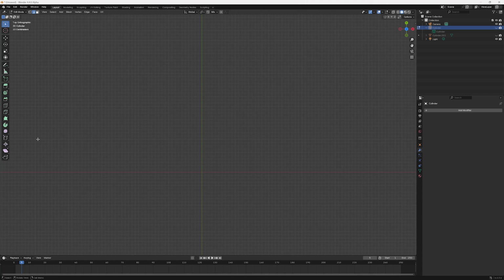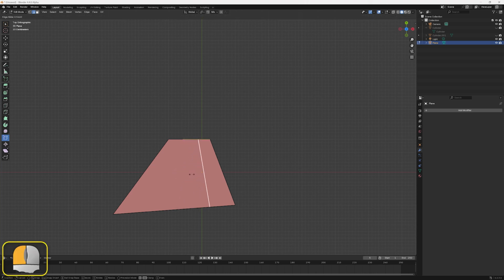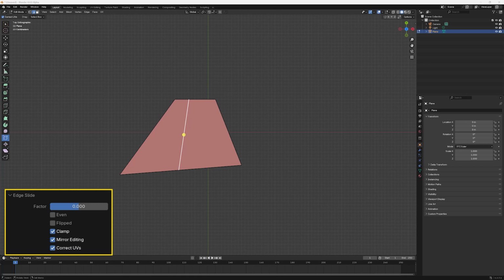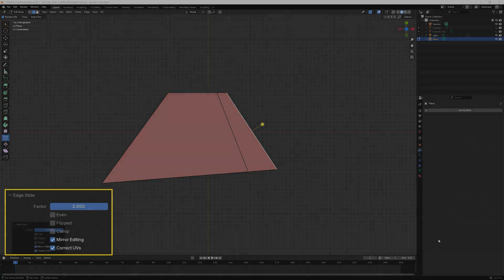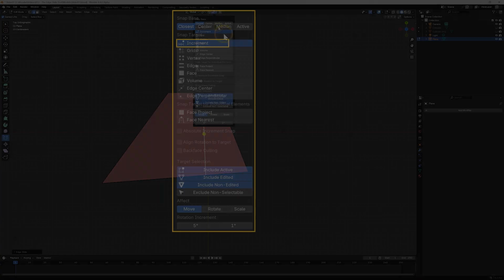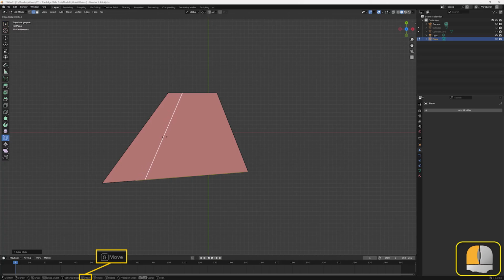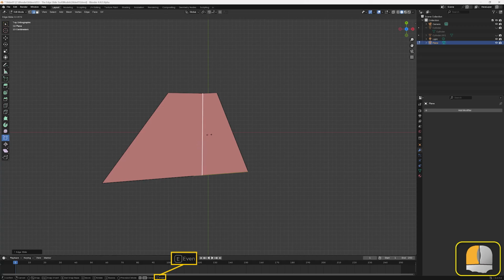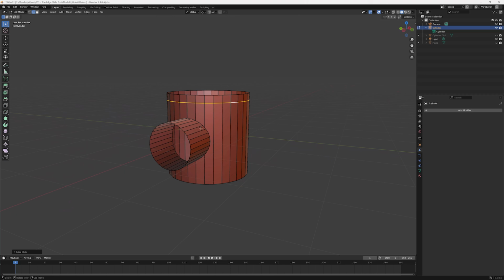Blender for Beginners: The Edge Slide Tool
The Edge Slide tool allows us to control the positioning of edges within an existing mesh.